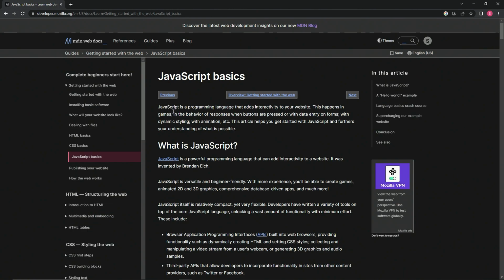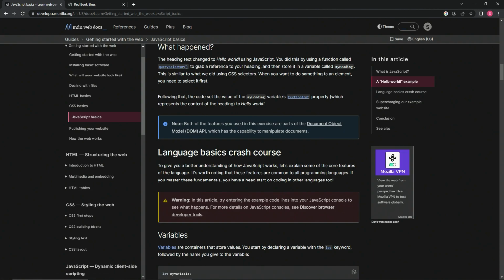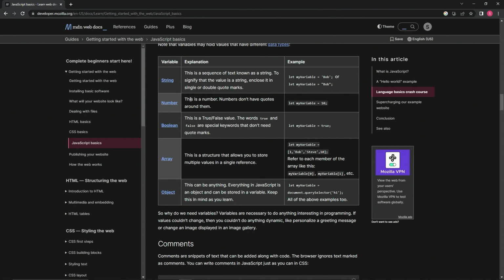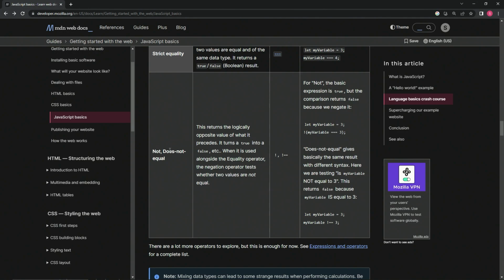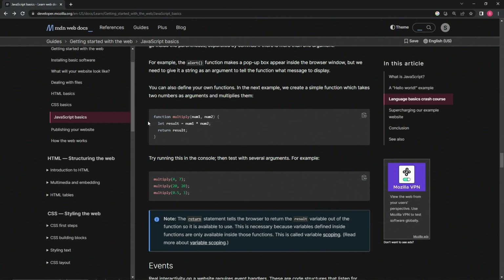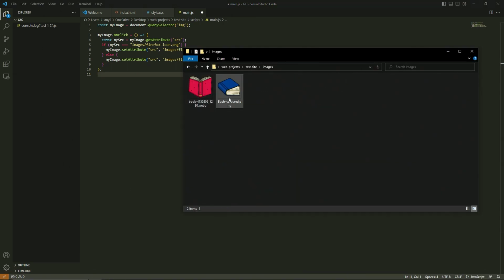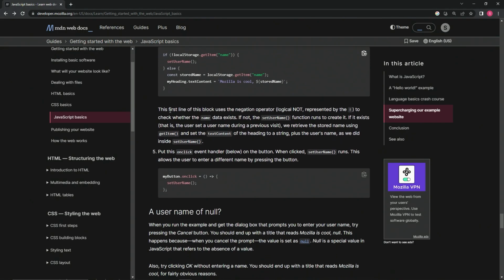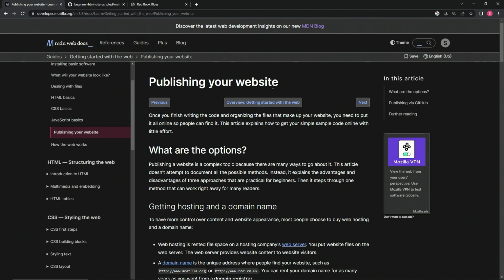Learn HTML | MDN Web Docs_ JavaScript Basics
🚀 Launch into the captivating universe of JavaScript with this thorough tutorial! This video is your launchpad to crafting interactive web experiences, breathing life into your webpages, and tackling queries like: What's the deal with JavaScript variables? How do I harness the power of functions? How can JavaScript manipulate my webpage's elements? Let's reveal the enigma of web development together! 🚀

🔖 In this video, we'll explore:

Unraveling the JavaScript basics 📘
Demystifying JavaScript and its pivotal role in web development 🌍
Decoding JavaScript syntax and principal ideas 🧩
Manipulating HTML elements using the power of JavaScript 🎲
Uncovering the secrets of variables, functions, and objects in JavaScript 🧮
Diving into data types and operators in JavaScript 💻
Deciphering control flow and error handling in JavaScript 🔄
Mastering the art of handling events in JavaScript 🎯
Pro tips to refine your web development skills 📖

In this video, we'll embark on a voyage into the cosmos of JavaScript, beginning with its essence and its crucial role in web development. We'll decode JavaScript syntax, unearthing its core ideas, and demonstrate how to manipulate HTML elements using JavaScript.

Up next, we'll uncover the mysteries of variables, functions, and objects, and dive deep into data types and operators in JavaScript. We'll then navigate the waters of control flow and error handling, followed by mastering the art of handling events.

We'll conclude with some invaluable tips to refine your web development craft.